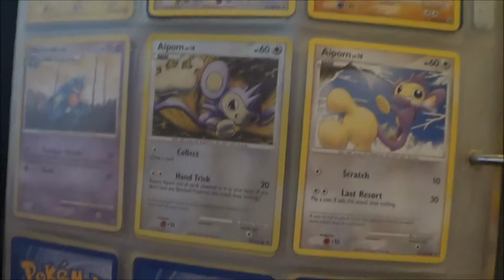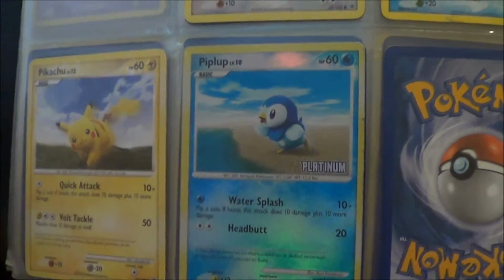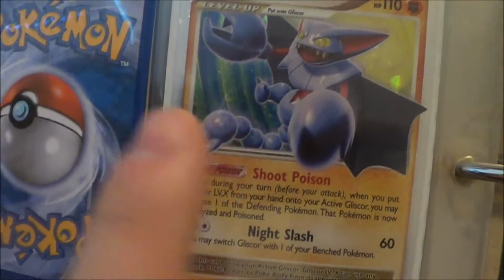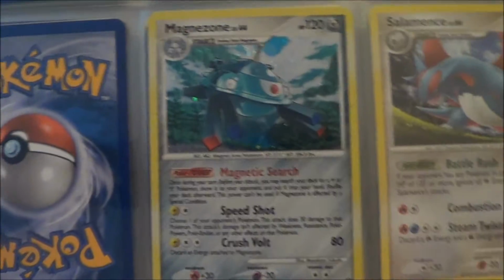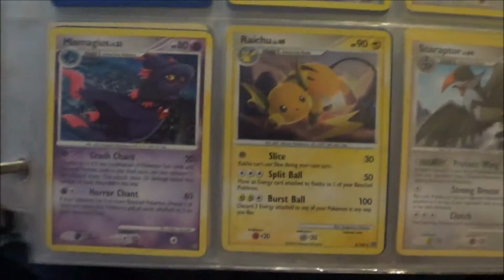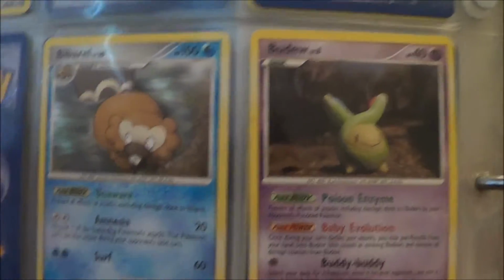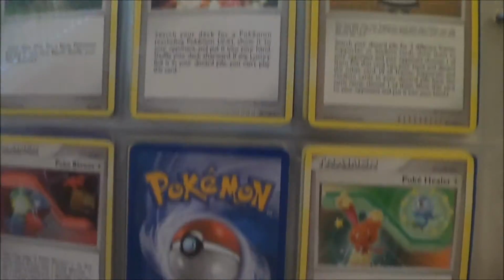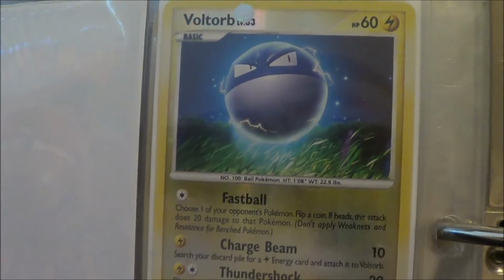Collection Update 1 - Diamond & Pearl Series (Part 2)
This video shows my current Majestic Dawn, Legends Awakened, and Stormfront sets.